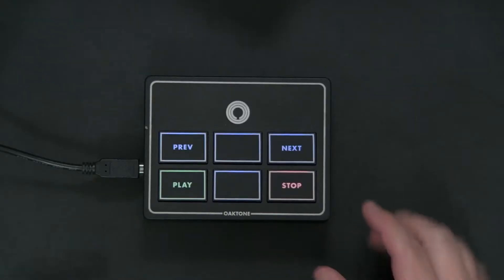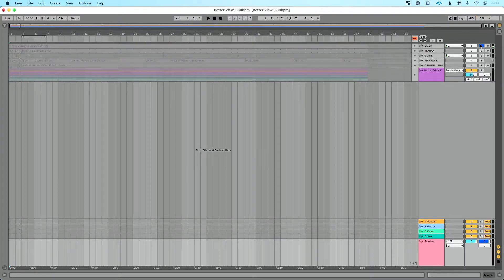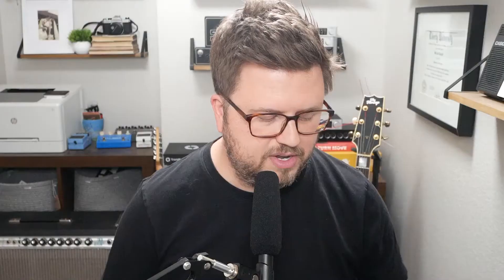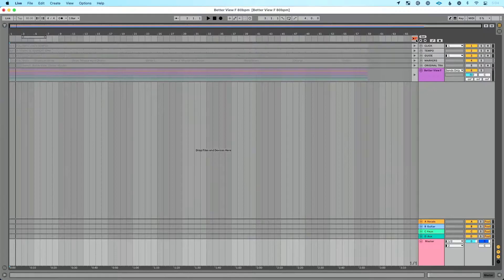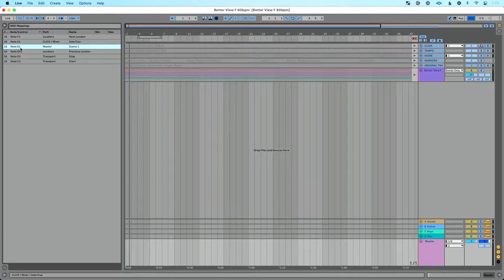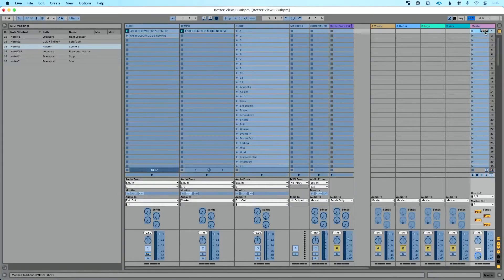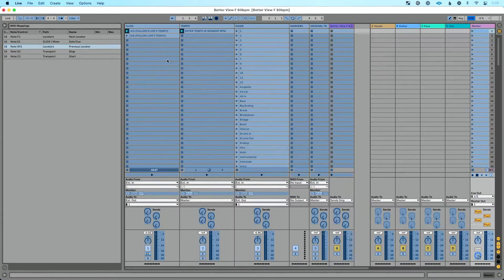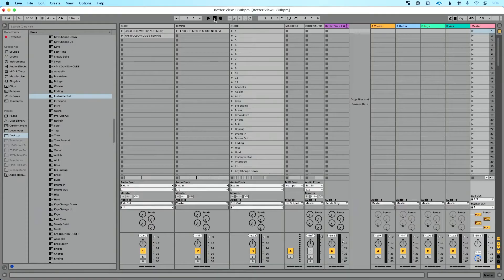Why your Tracks are Greyed out when you use your MIDI Controller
Does pressing a button on your MIDI controller silence your tracks and make them grey?

In this video, you'll learn why your tracks are turning grey and why you can no longer hear them, when you press a button on your MIDI Controller.

Why isn't my audio in arrangement view playing?